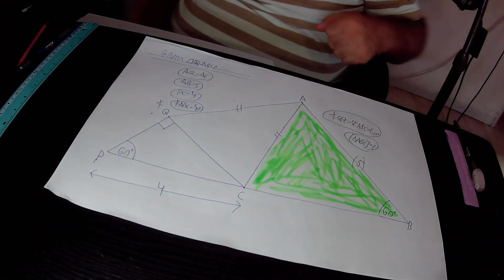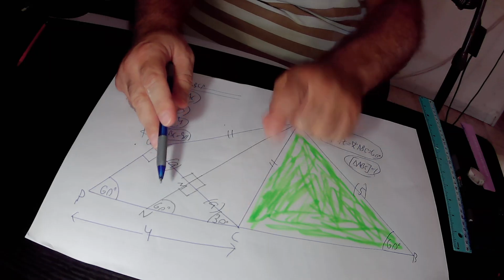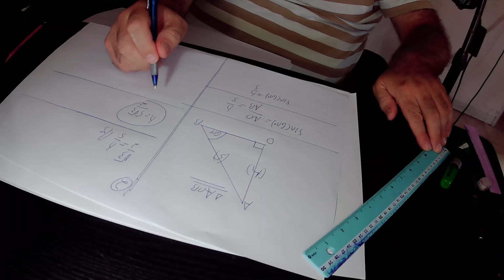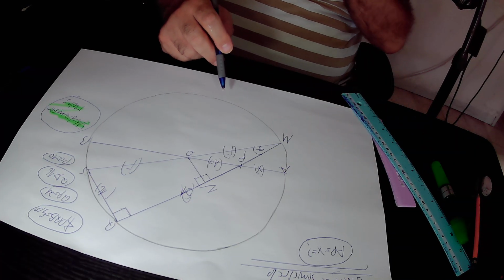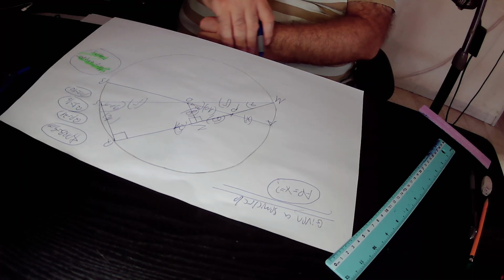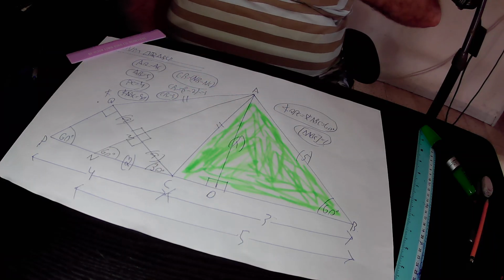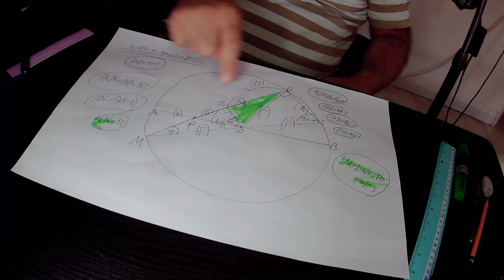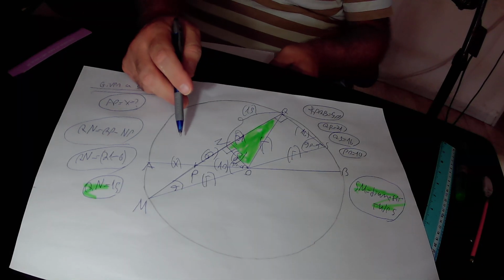TWO OLYMPIAD QUESTIONNS